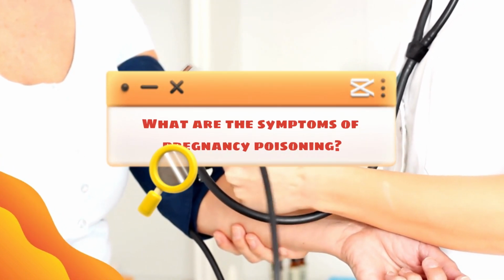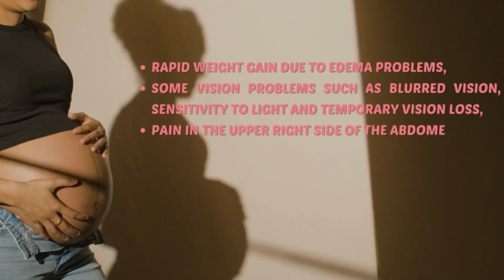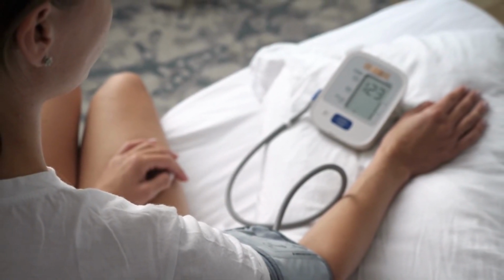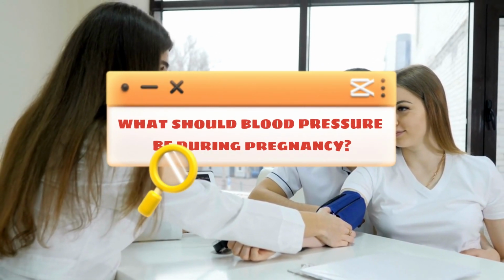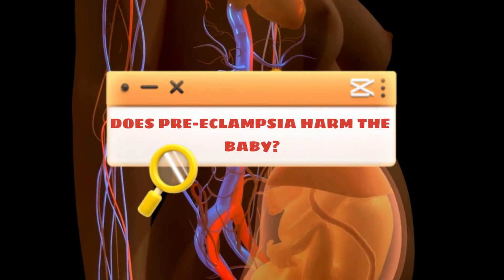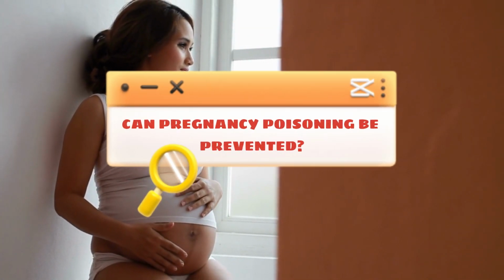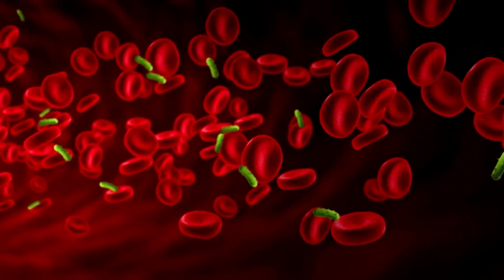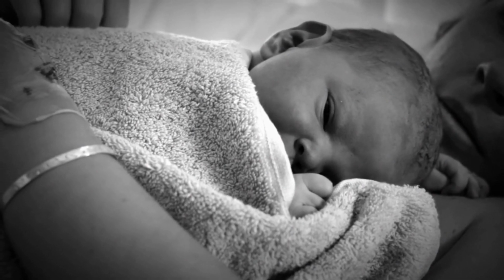Preeclampsia Symptoms & Treatment Methods | Blood Pressure Problems During Pregnancy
Hello, in this video we provide comprehensive information about "Pregnancy Poisoning: Preeclampsia" in this video. Pre-eclampsia is a serious complication that occurs during pregnancy and this video will help you understand this topic.

What is pre-eclampsia and why does it happen? Which symptoms should you look out for? This video will help you define pre-eclampsia, explain its causes and inform you about its symptoms.

We will also provide information about treatment options for pre-eclampsia. We will discuss the potential risks to mother and baby and guide you on how to manage this condition.

It is very important to understand this important topic to protect your health and make informed decisions during your pregnancy.

If you would like to learn more about health and pregnancy, be sure to follow our channel. Your health and happiness are important to us. Have a good day!